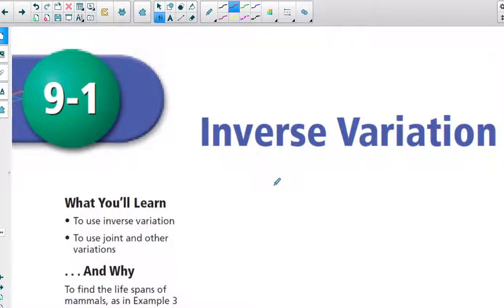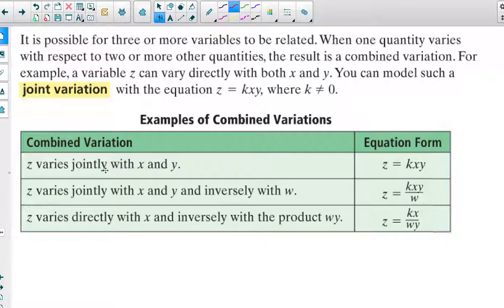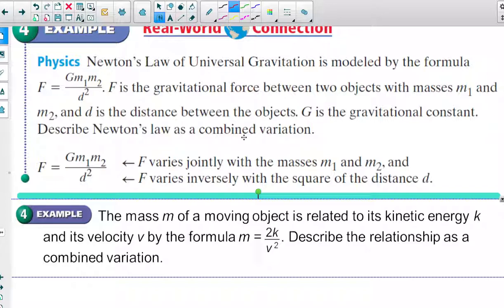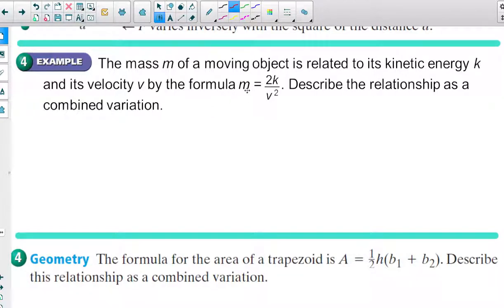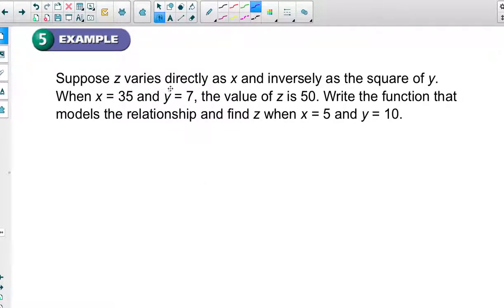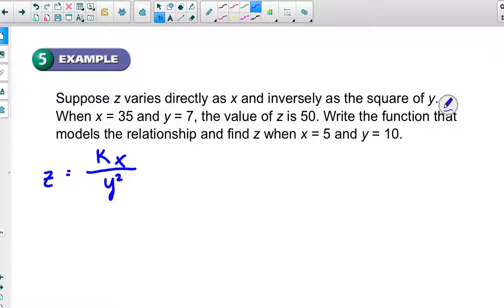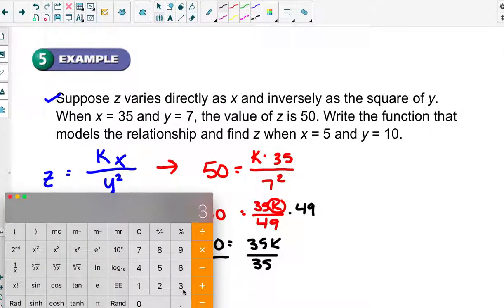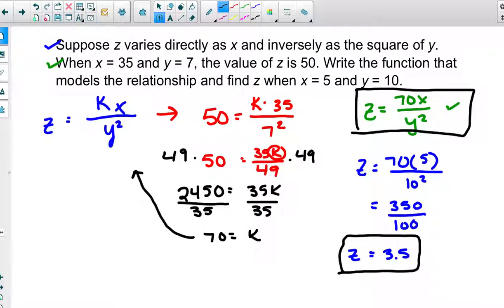Alg 2 9.1 Inverse Variation pt 2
Example #'s: 4 & 5